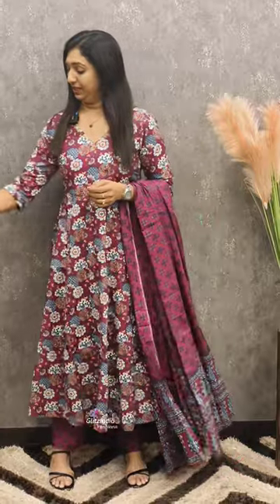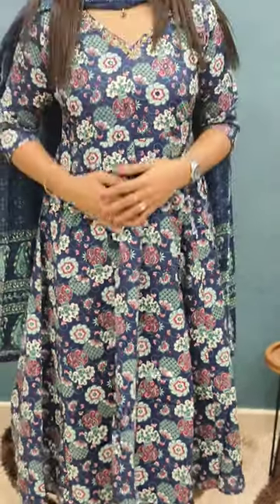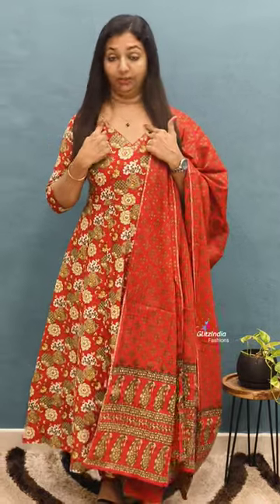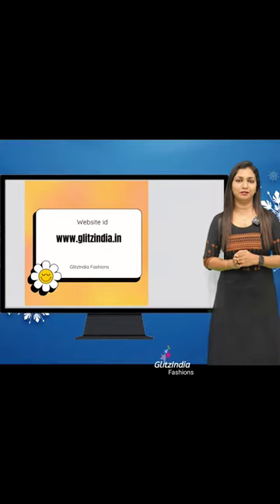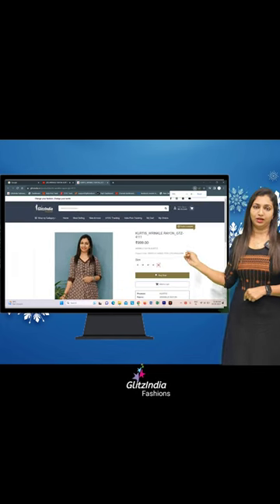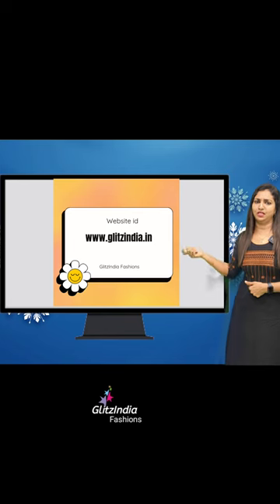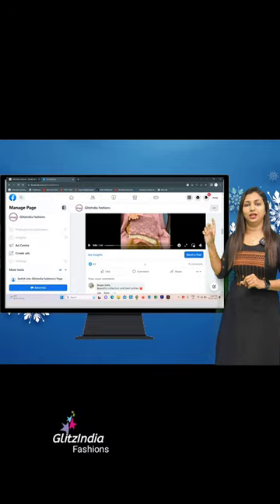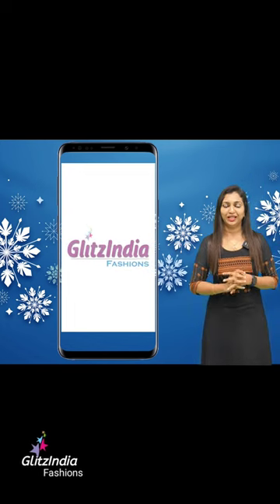READY TO WEAR TOP & BOTTOM & DUPATTA COLLECTIONS || 𝐆𝐋𝐈𝐓𝐙𝐈𝐍𝐃𝐈𝐀 FASHION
GlitzIndia Fashions
Alappuzha - Kerala